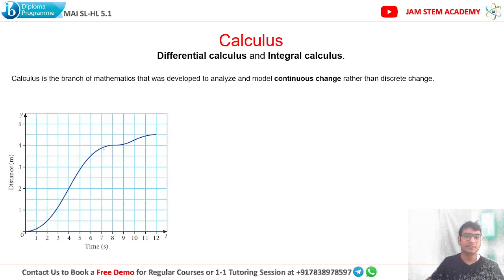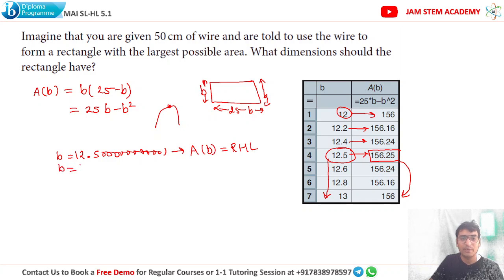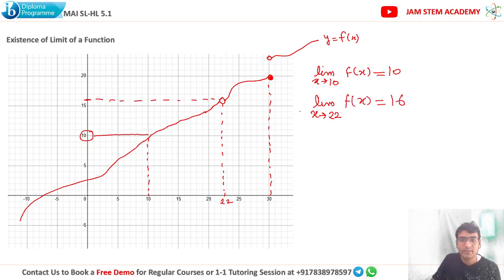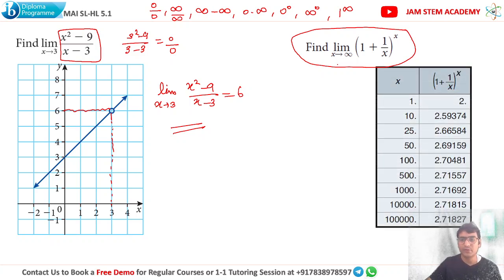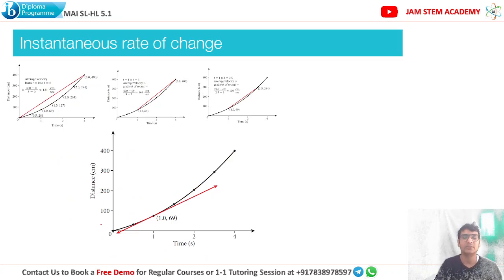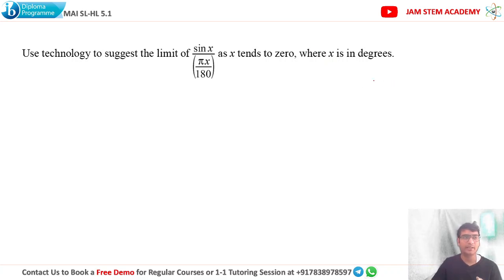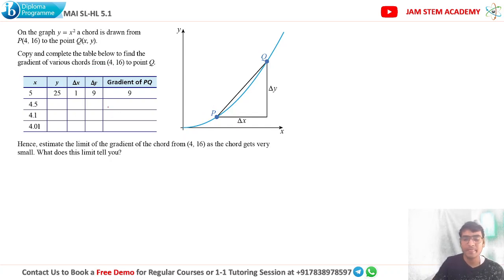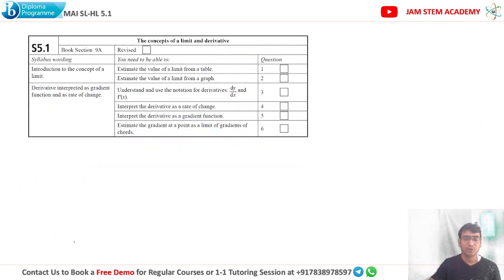Concept of limit and introduction to gradient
Topics:
1. Number and Algebra
2. Functions
3. Geometry and Trigonometry
4. Statistics and Probability
5. Calculus
In this lesson, we begin Topic S 5.1
📐 Concept of Limit & Introduction to Gradient (Unit 5.1) | IBDP Math AI SL & HL
In this video, we explore Unit 5.1: Concept of Limit and Introduction to Gradient from IBDP Mathematics: Applications and Interpretation (AI) SL & HL. This is a foundational topic in calculus, essential for understanding rate of change, derivatives, and real-life applications in physics, economics, and engineering.
You will learn in detail:
✔ Understanding the concept of a limit and approaching a function’s value
✔ Notation of limits and basic limit properties
✔ One-sided limits and continuity
✔ Introduction to gradient as the slope of a curve
✔ Calculating the gradient of straight lines and curves
✔ Connecting gradient to rate of change in real-life situations
✔ Step-by-step IBDP exam-style questions
✔ Using graphs and GDC to visualize limits and gradients
✔ Common mistakes and misconceptions in limits and gradients
📘 This lesson is strictly aligned with the IB DP MAI SL & HL syllabus, emphasizing conceptual clarity, problem-solving techniques, and exam readiness.
📌 Perfect for:
IBDP Math AI SL & HL students
Calculus revision and exam preparation
Internal Assessment support
Students aiming for strong conceptual understanding of limits and gradients

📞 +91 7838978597